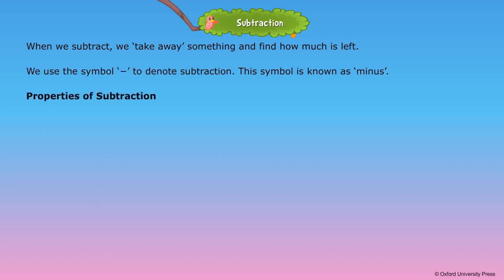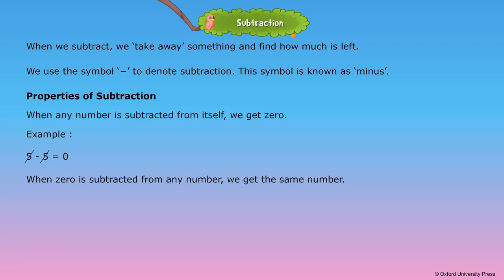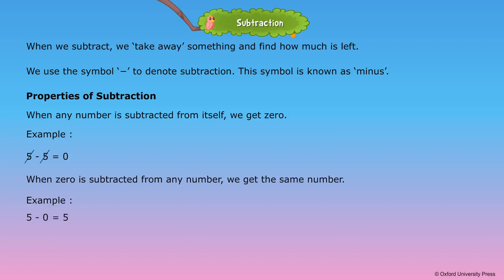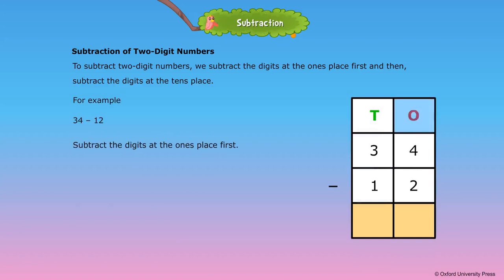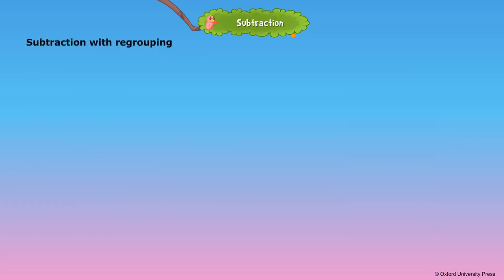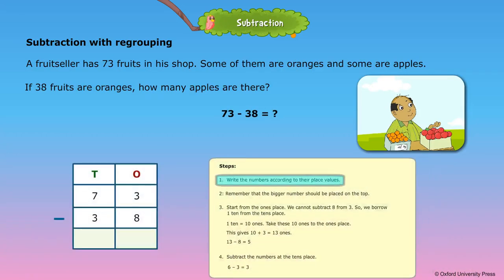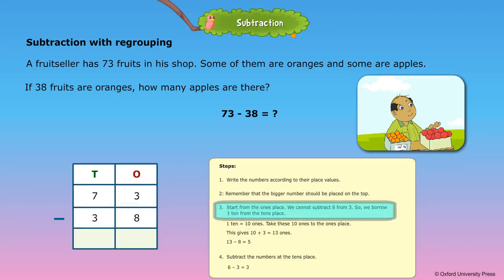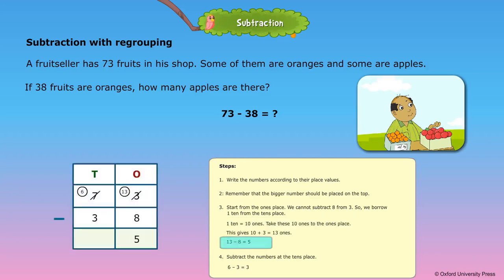Subtraction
Class 2